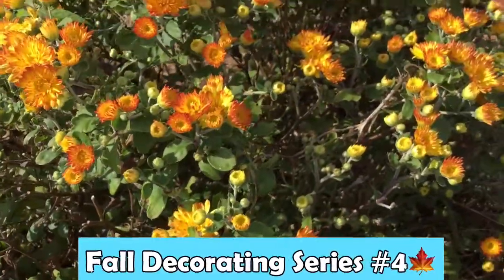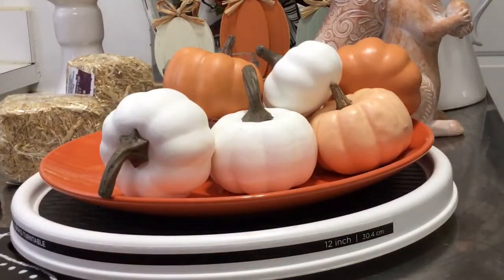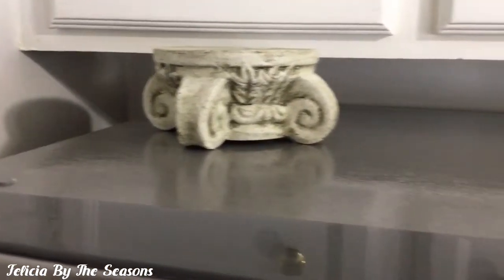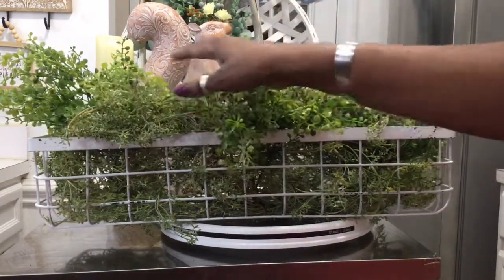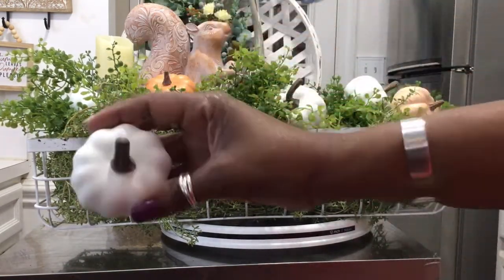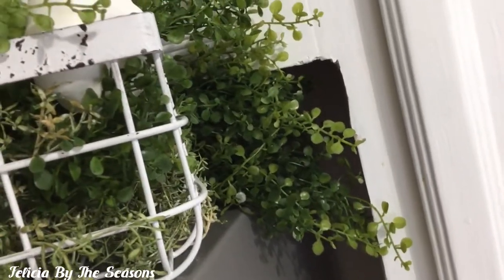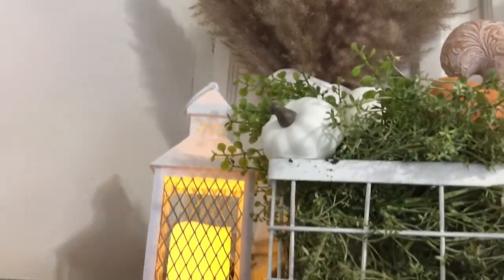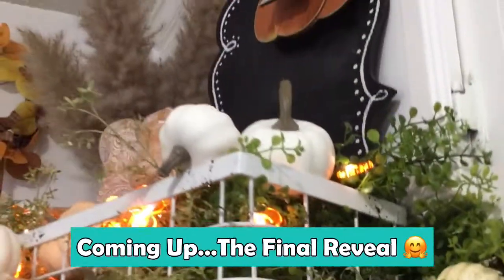*NEW* FALL KITCHEN DECOR/DECORATE REFRIGERATOR!/Fall Decorating Series #4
Hi Sweet Friends! I hope you all are enjoying the Fall Season so far!

In today’s video  I’m continuing my Fall Decorating Series #4; I will be decorating my refrigerator for Fall. Join me as I show you how I put it together! ❤️🤗

Please keep your notification bells on for All NEW  Fall Decorating Videos …🍂 coming up later this week!🍁🍂🍁🍂

If you’re new here I’m so happy  that you stopped by!❤️I would love to have you as a part of my growing family !🤗
This will help me reach my goal of 1,000 subscribers in 2021
Your support would be greatly appreciated!🤗

Instagram: @Felicia By The Seasons
Felicia
All music is from Epidemic